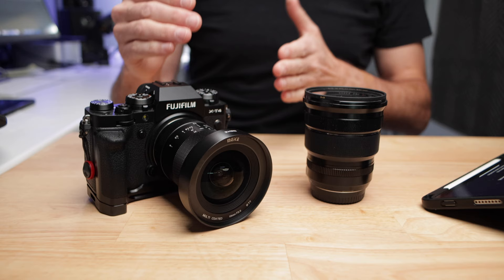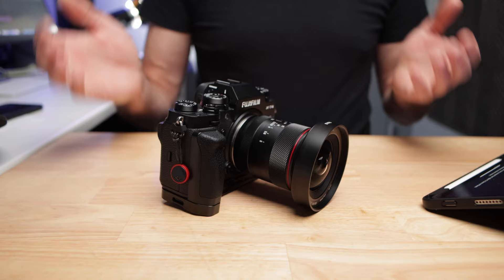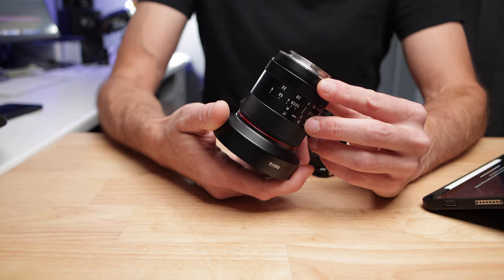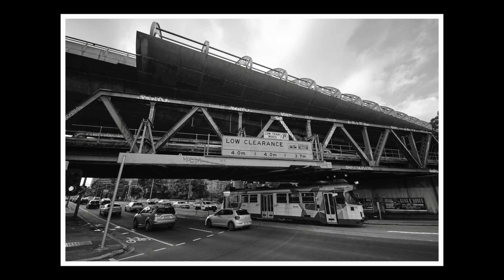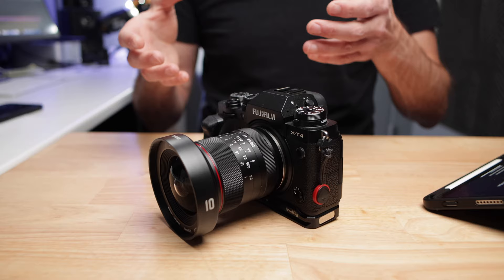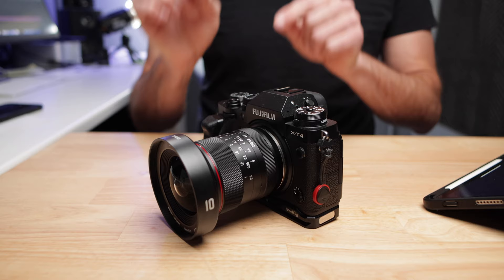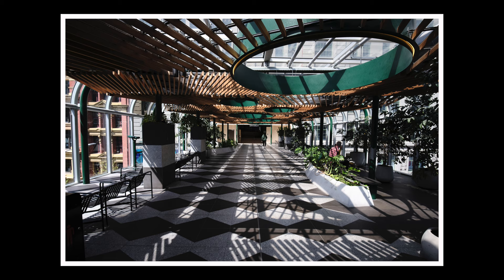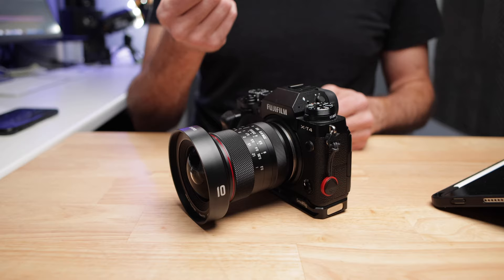AMAZING: This ULTRA-Wide Lens is a Game Changer | Meike 10mm f2 for Fujifilm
Meike 10mm F2 Lens for FUJI:
- (B&H Photo)

Meike 10mm F2 Lens for Sony -
(B&H Photo)